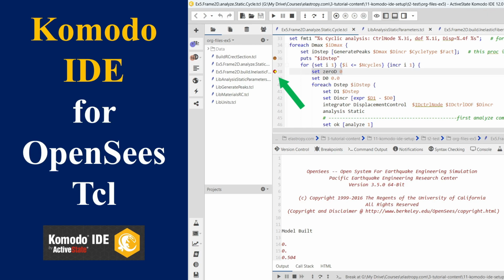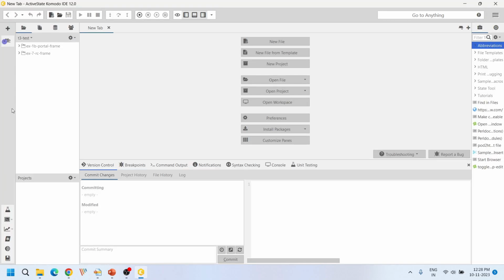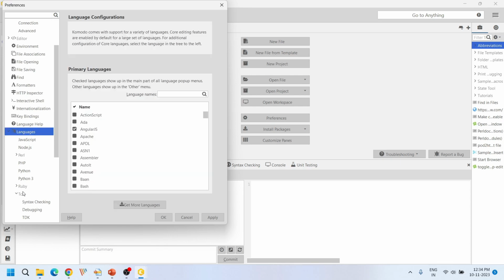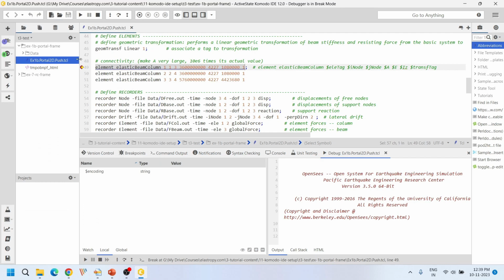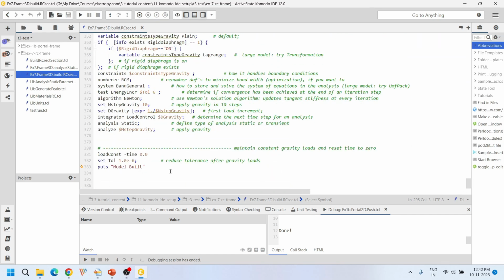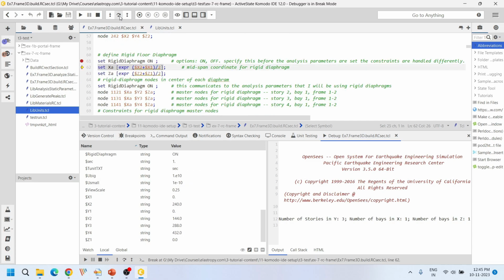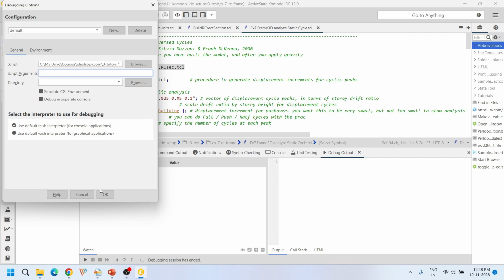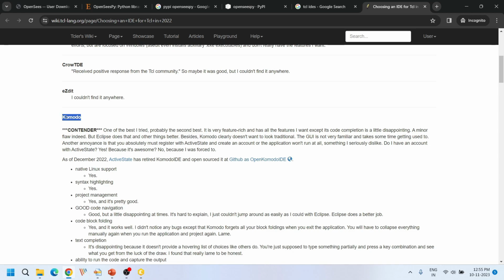Komodo IDE for OpenSees Tcl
ID - Video 27

Unlock the full potential of OpenSees Tcl with Komodo IDE! In this in-depth video tutorial, we guide you through the essential steps to set up and optimize your OpenSees Tcl development environment using Komodo IDE. Whether you're a beginner or an experienced user, this tutorial will empower you to streamline your workflow and enhance your debugging capabilities.

📌 Topics Covered:

1️⃣ Software Setup:
   - Downloading and installing Komodo IDE
   - Installing Tcl and OpenSees: Essential open-source tools to kickstart your OpenSees Tcl journey.

2️⃣ OpenSees Integration with Komodo:
   - Step-by-step guide on integrating OpenSees with Komodo IDE for a seamless development experience.
   - Configuring your environment to maximize efficiency and eliminate potential roadblocks.

3️⃣ Debugging Fundamentals:
   - Dive into the world of debugging OpenSees Tcl files using Komodo IDE.
   - Pro tips on leveraging Komodo's powerful features to identify and resolve issues efficiently.
   - Real-world examples to demonstrate effective debugging strategies.

🚀 Elevate your OpenSees Tcl scripting skills and become a debugging maestro with the help of Komodo IDE. Whether you're working on structural analysis, earthquake engineering, or any other application, mastering these tools will undoubtedly boost your productivity and confidence.

🎓 Perfect for students, researchers, and professionals looking to enhance their proficiency in OpenSees Tcl. Follow along, ask questions, and optimize your OpenSees workflow with this comprehensive tutorial.

Happy Learning ! 🚀✨